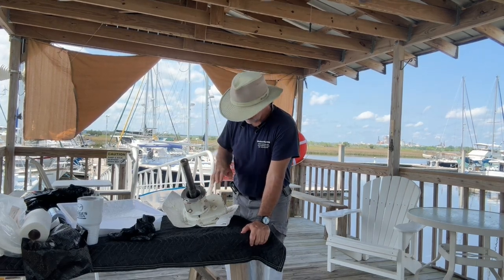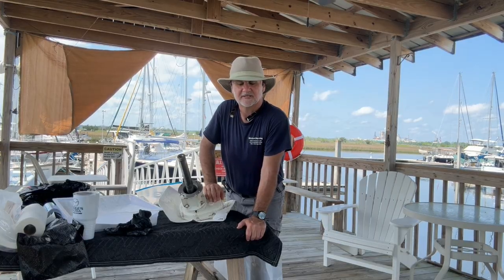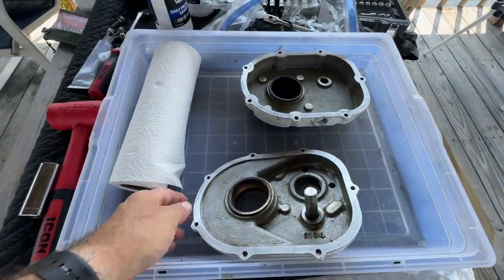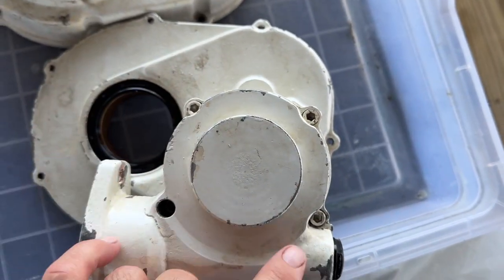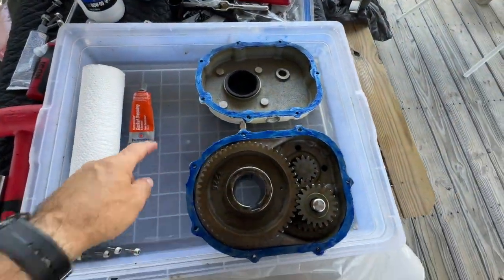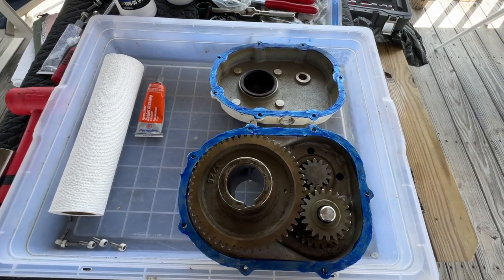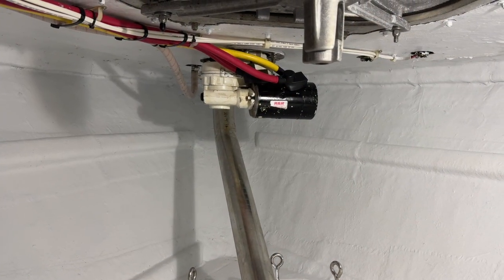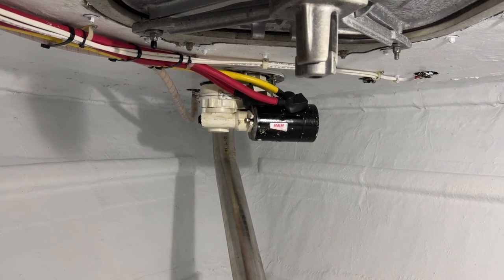New Seals and Bearings for our Maxwell 3500 Windlass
This video shows how to recondition a Maxwell 3500 windlass gear case.